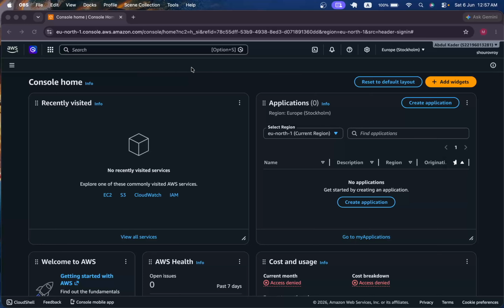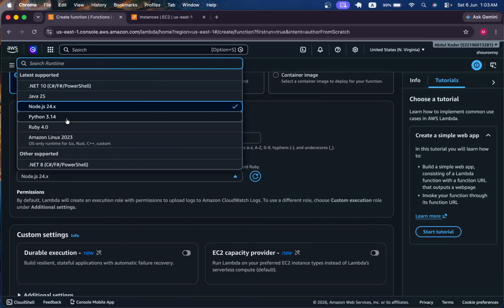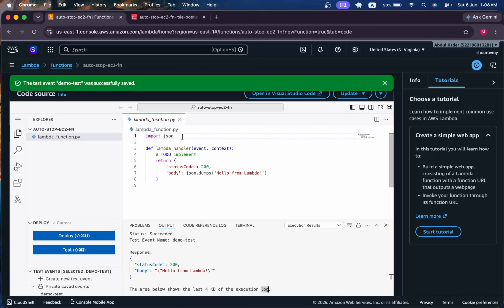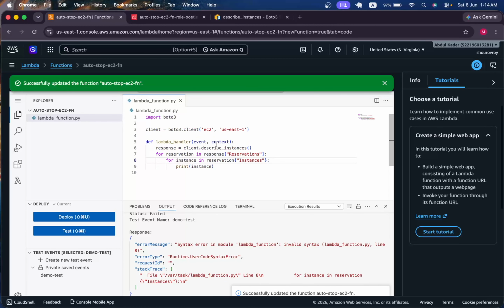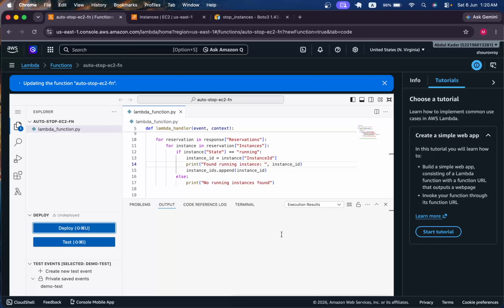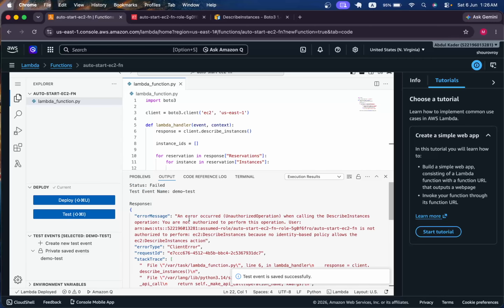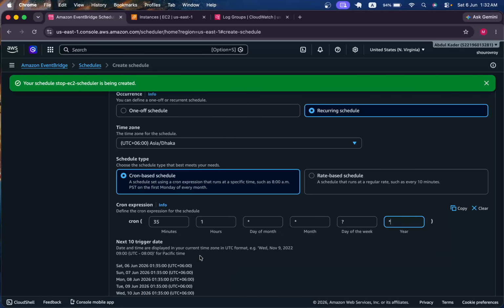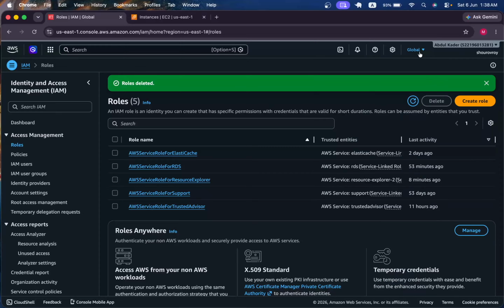Stop Wasting Money! Automate AWS EC2 Stop/Start with Lambda and EventBridge | 2026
Stop wasting money on idle cloud resources! In this step-by-step AWS tutorial, you will learn how to automatically start and stop AWS EC2 instances using AWS Lambda functions and Amazon EventBridge.

Leaving EC2 instances running 24/7 during weekends or off-hours is one of the quickest ways to inflate your AWS bill. By implementing this simple, automated cloud cost optimisation strategy, you can slash your EC2 computing costs significantly.

What you will learn in this video:
• How to create an IAM Role with the correct permissions for EC2 management.
• How to write a clean Python (Boto3)  Lambda function to handle the stop and start commands.
• How to configure Amazon EventBridge (CloudWatch Events) cron schedules to trigger your automation automatically.
• Testing and verifying the setup in the AWS Management Console.

This cloud automation workflow is perfect for DevOps engineers, cloud architects, system administrators, and developers looking to master AWS cost-saving best practices and serverless automation.